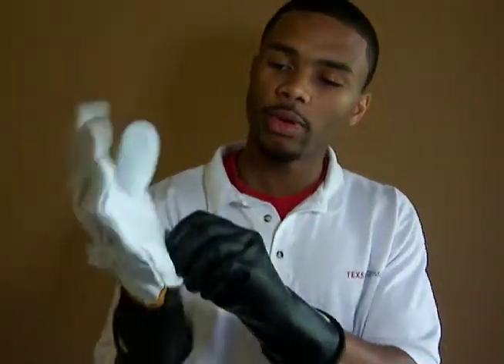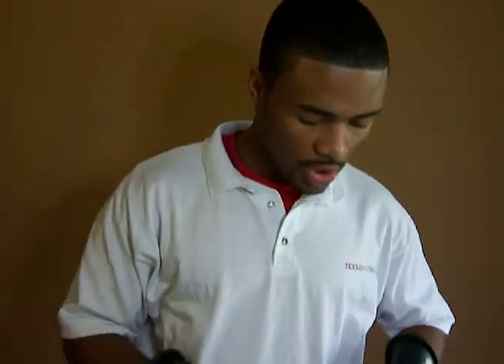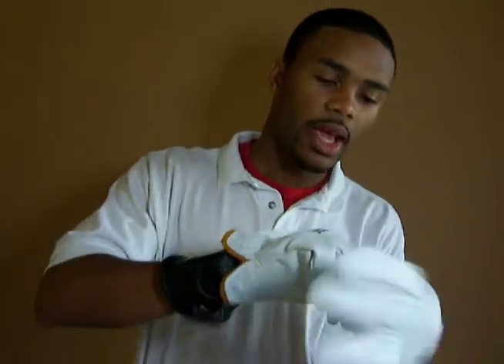Arc Flash Insulated Gloves Kit Class 00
PPE Arc Flash Rubber Gloves and Leather Glove protectors. Gary from Texso Instruments talks about the insulated class 00 glove kit.

Texso Instruments
VP Sales: Gary Phillips